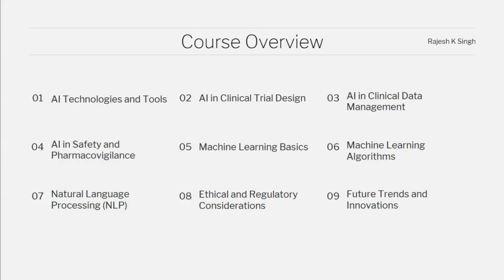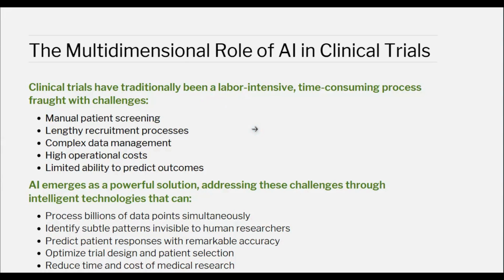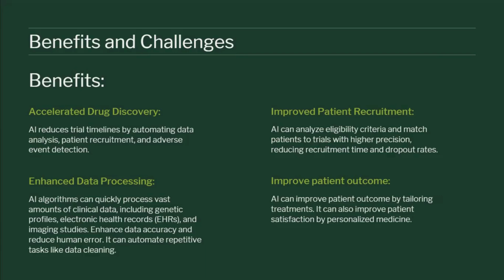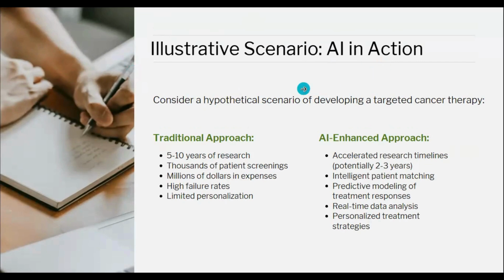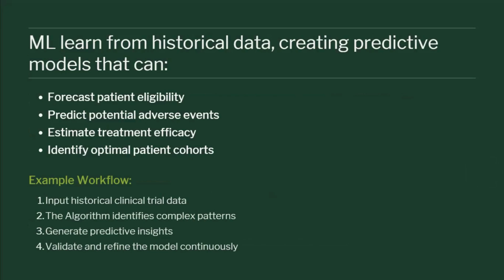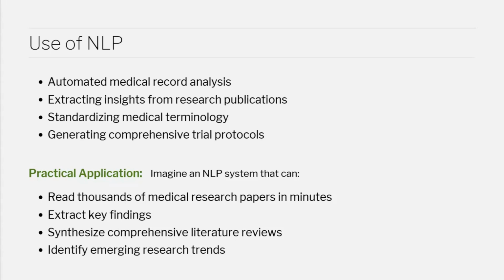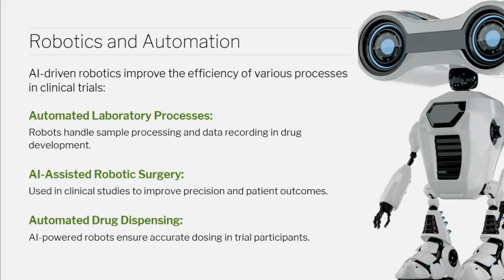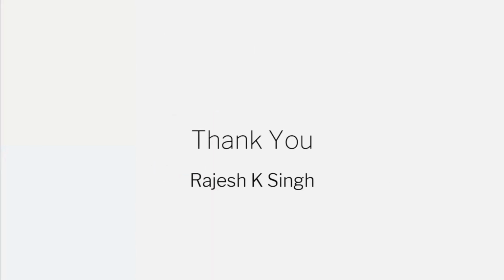AI in Clinical Trials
Artificial Intelligence in Clinical Trials is one of the most advanced and in-demand modules of our program. In this module, you’ll learn how AI technologies are being used to transform the clinical research industry — from patient recruitment and protocol design to data analysis, monitoring, and predictive modeling.

We’ll cover the real-world applications of AI in drug development, risk-based monitoring, and automating data management processes. You’ll also explore tools and techniques like machine learning, natural language processing, and AI-based algorithms used by top pharma and CROs globally.

This module will not only make you future-ready but also boost your hiring potential, because today most companies prefer candidates who are familiar with AI in clinical trials.

Whether you're from a life sciences, pharmacy, or healthcare background, this module will give you an edge in understanding how technology and innovation are shaping the future of clinical research.